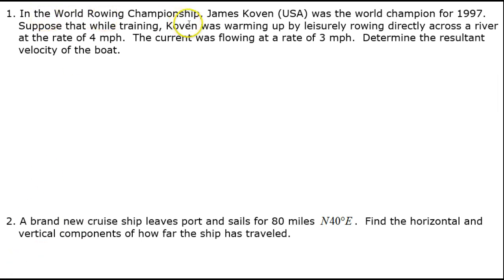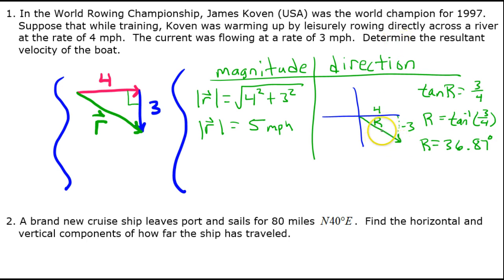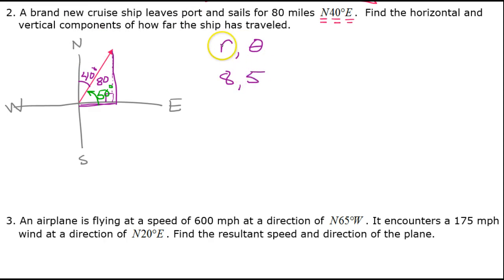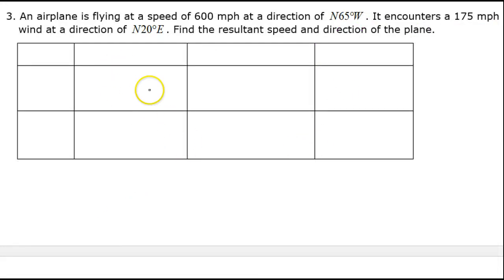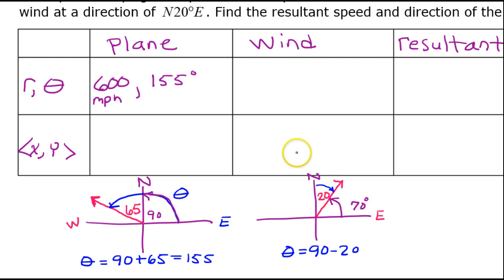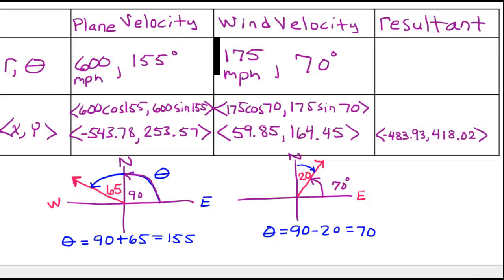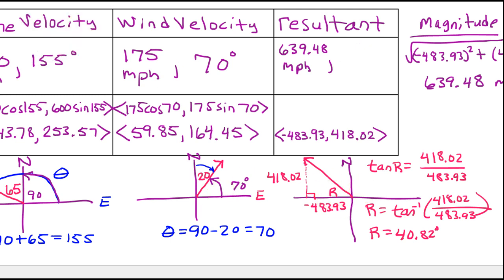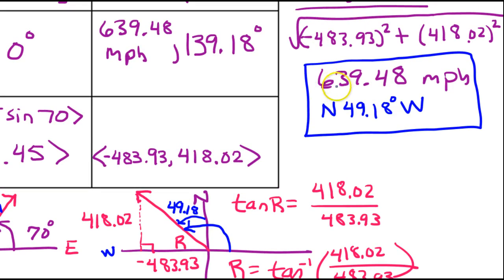Day 17 HW (1 to 3) Vector Applications